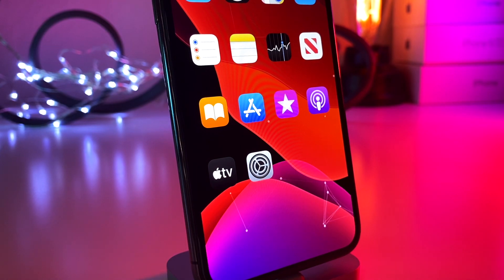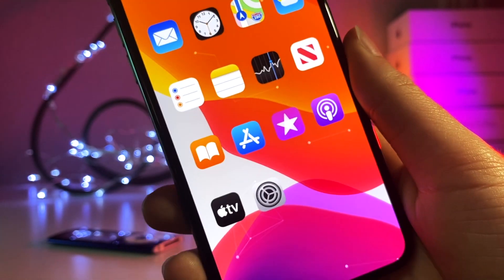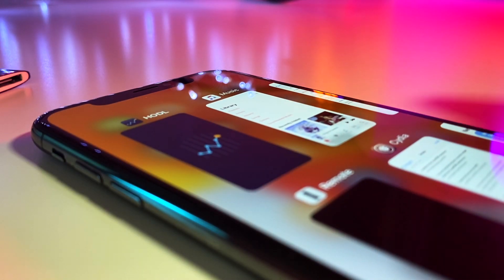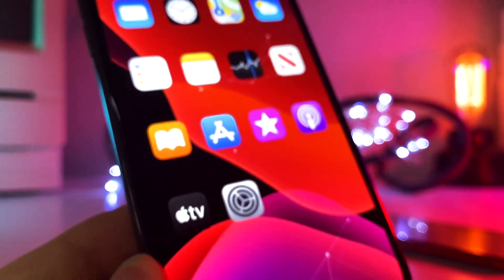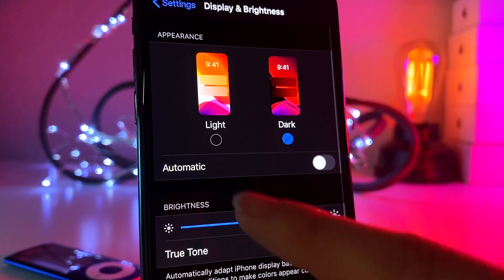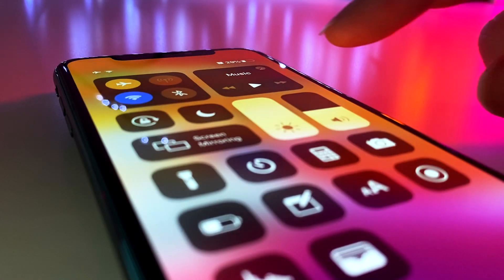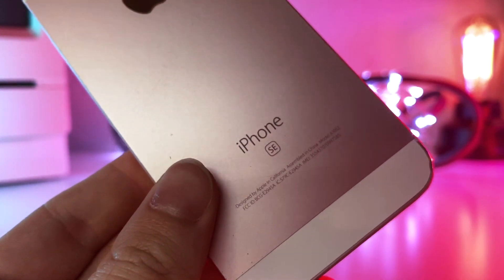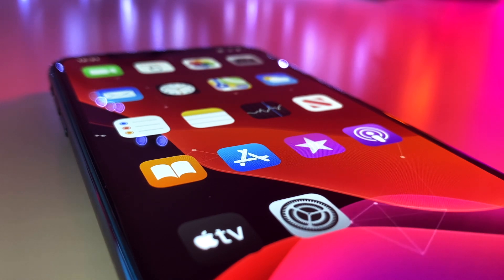iOS 14 BETA 1 FIRST LOOK! NEW FEATURES AND CHANGES/ NEW WALLPAPER / IOS 14 IS A DREAM COME TRUE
iOS 14 BETA 1 FIRST LOOK! NEW FEATURES AND CHANGES / IOS 14 IS A DREAM COME TRUE

iOS 14 beta 1 is right around the corner for when it will be releasing. This video covers some of the new features and changes that will becoming to the next iOS update. Apple seems to be taking a new look at customization and user experience. This conclusion comes from the recent leaks / rumors of iOS 14.